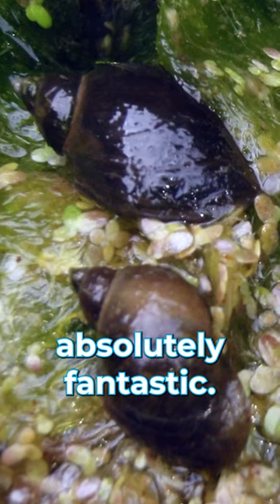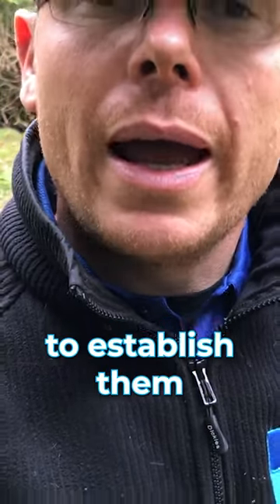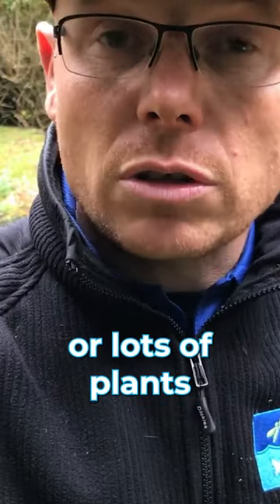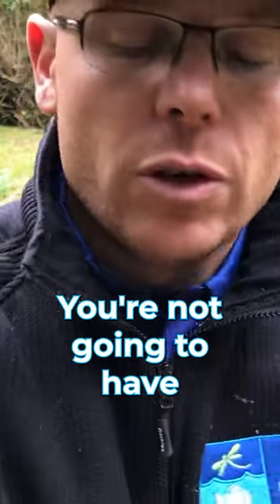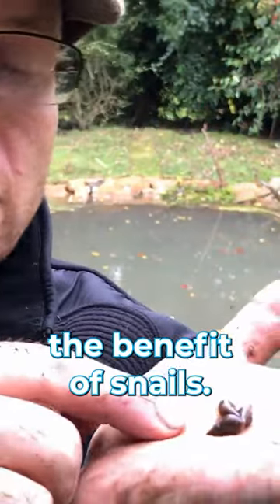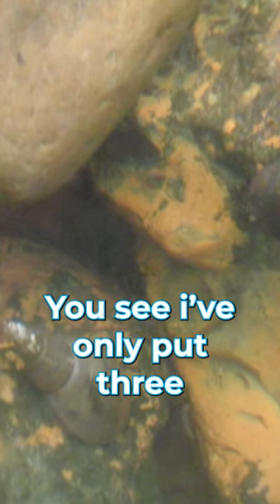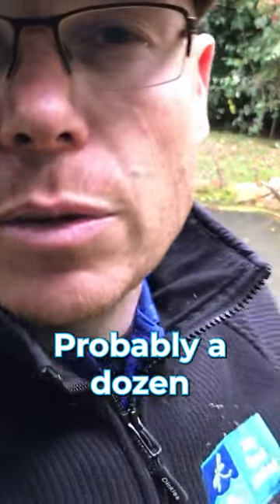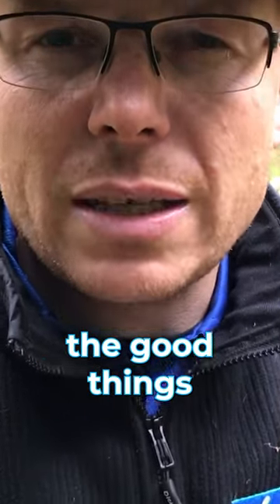Snails for a wildlife pond "Great pond snails" (Lymnaea stagnalis)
Great pond snails, scientifically known as Lymnaea stagnalis, are a popular choice for wildlife ponds due to their ability to contribute to the overall ecosystem balance. Here's some information about them:

1. Appearance: Great pond snails are relatively giant compared to other snail species, with a shell length ranging from 2 to 7 centimetres (0.8 to 2.8 inches). Their shells have a conical shape, usually brown or reddish-brown in colour, with dark bands or spiralling patterns.

2. Habitat: These snails are native to Europe and can be found in various freshwater habitats, including ponds, lakes, slow-moving rivers, and marshes. They prefer still or slow-flowing water bodies with abundant vegetation.

3. Role in the ecosystem: Great pond snails play an essential role in maintaining the balance of a wildlife pond. They feed on algae and decaying plant matter, helping to control the excessive growth of algae and preventing water quality issues. In turn, their presence supports a healthy environment for other pond organisms.

4. Reproduction: Great pond snails are hermaphrodites, meaning each individual has both male and female reproductive organs. They lay gelatinous egg masses attached to submerged vegetation or other surfaces. After hatching, the juveniles develop into miniature versions of adults.

5. Feeding habits: These snails are detritivores and herbivores, primarily feeding on algae, decaying plant material, and occasionally small invertebrates. They use a radula, a specialized feeding organ, to scrape off food particles from surfaces.

6. Lifespan: Great pond snails have a lifespan of around 2 to 3 years, although some individuals may live longer under favourable conditions.

When introducing great pond snails to a wildlife pond, it's essential to consider the specific needs and requirements of the pond ecosystem. It's best to avoid introducing non-native species without proper research and consultation with local conservation authorities to prevent potential negative impacts on the local environment.